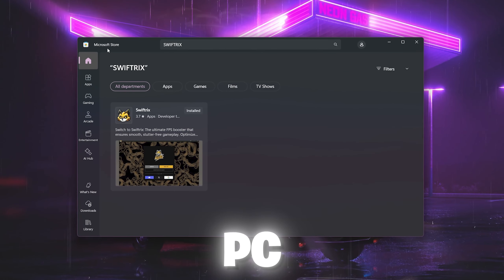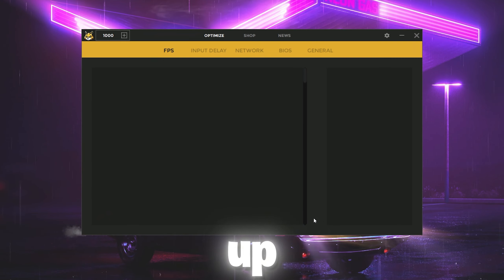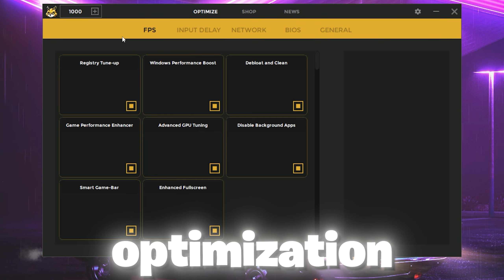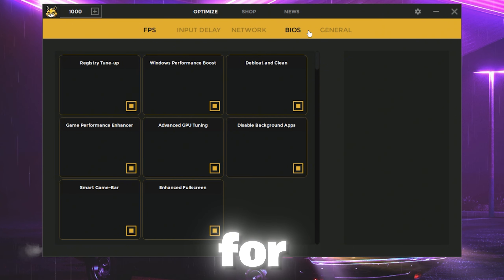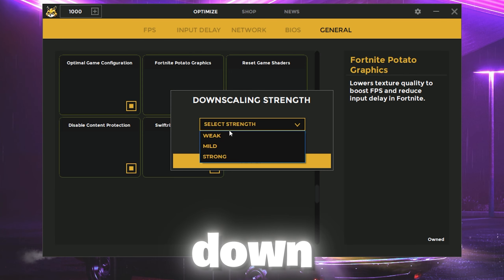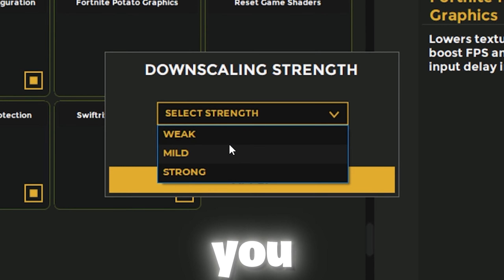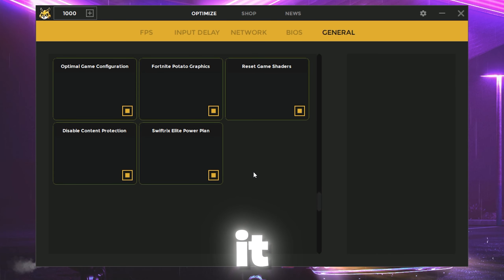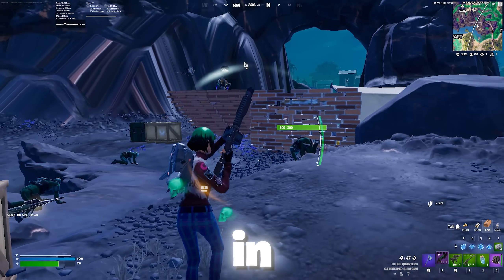Finally Got Potato Graphics in Fortnite – New Method for AMD & Intel Users!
In this video, I will show how to get potato graphics in fortnite without using nvidia profile inspector and these settings can work on amd and intel users also so make sure to follow this tutorial to get fortnite potato graphics to boost fps, fix lag and reduce input delay.

Title: 🔧How to Get Fortnite Potato Graphics without Nvidia Profile Inspector - FPS Boost & 0 Delay